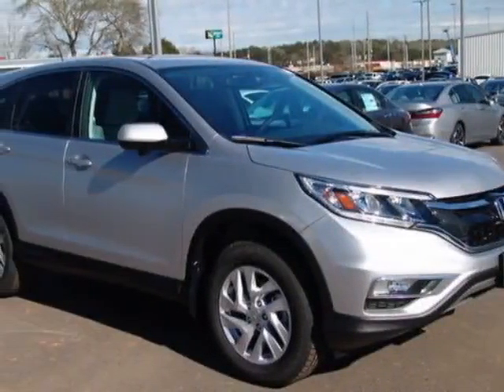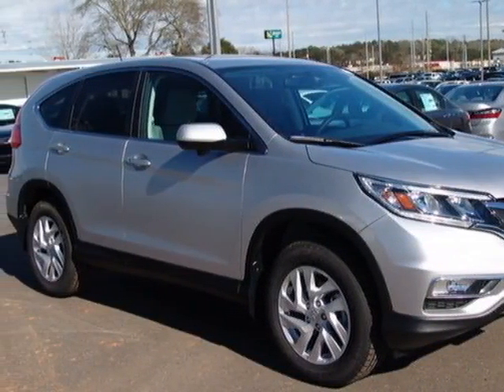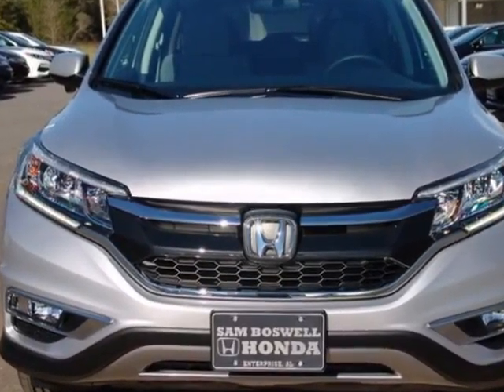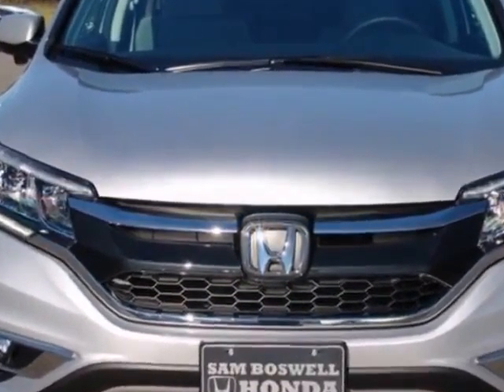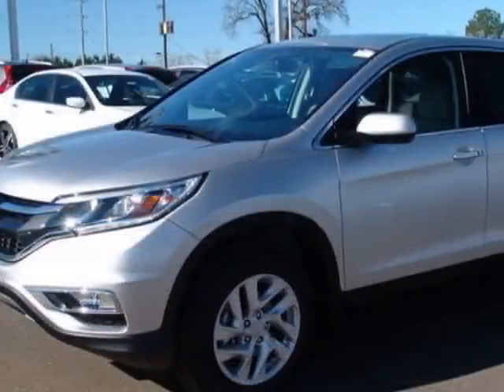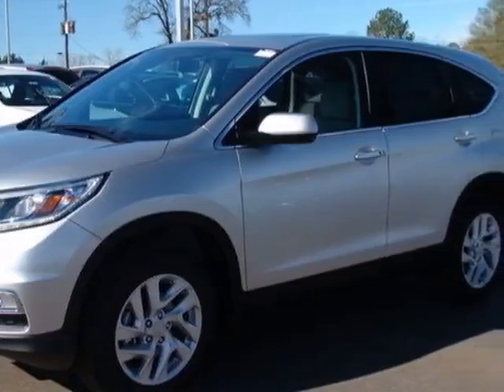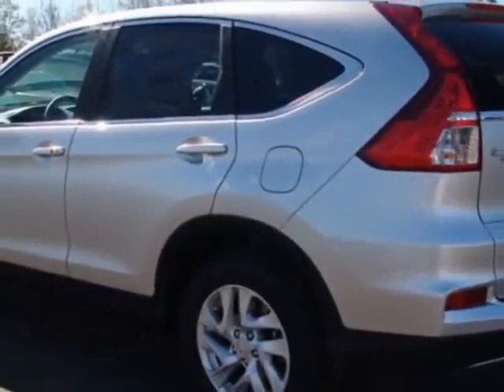2016 Honda CR-V 2WD 5dr EX SUV - Enterprise, AL